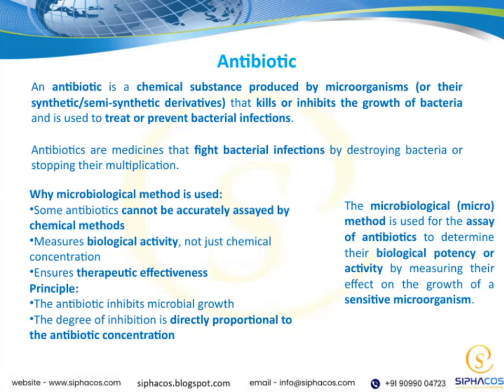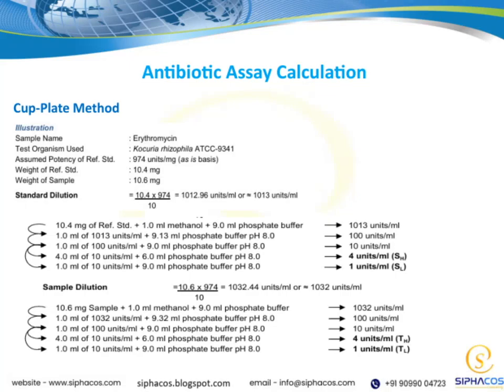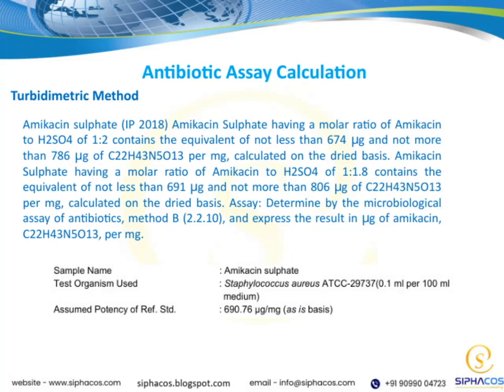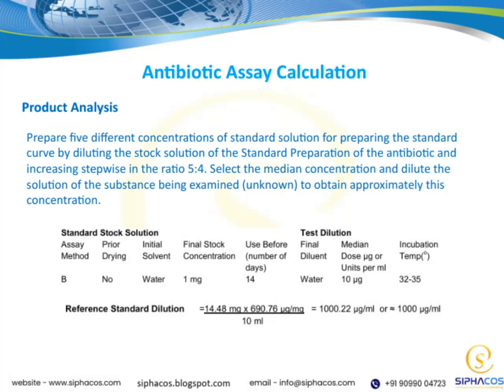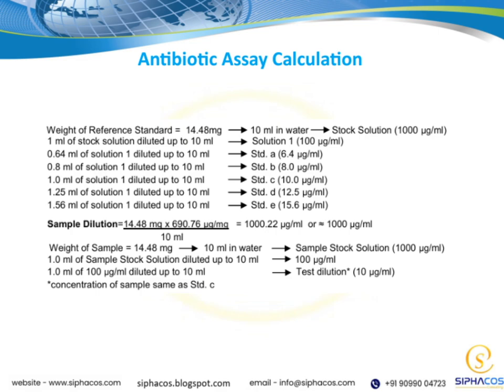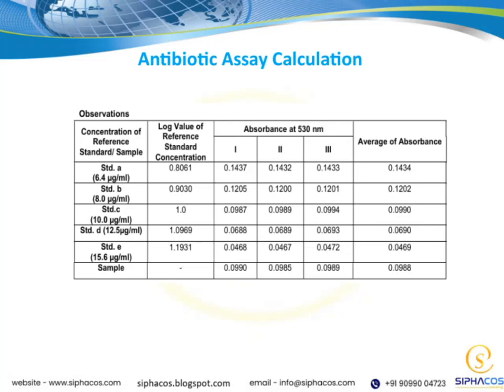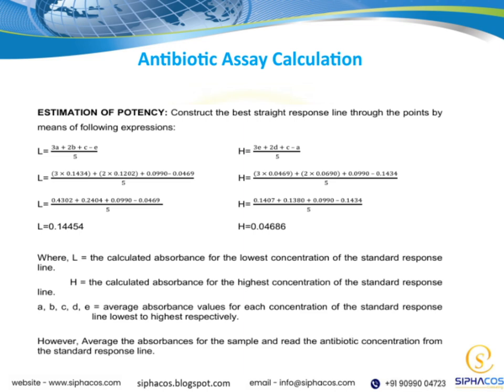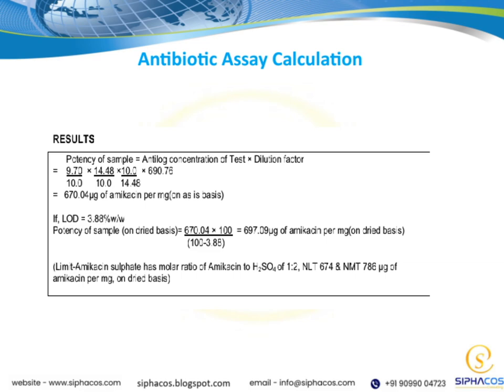#142 SIPHACOS Calculations for Antibiuotic Assay